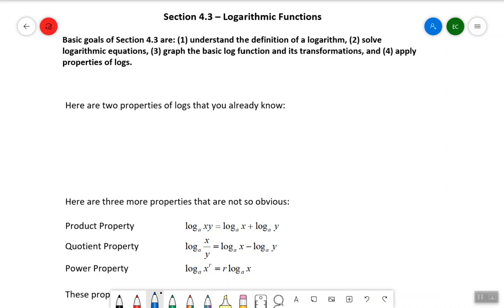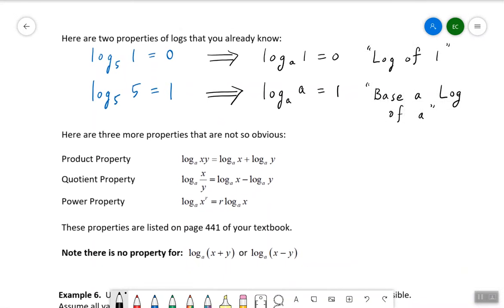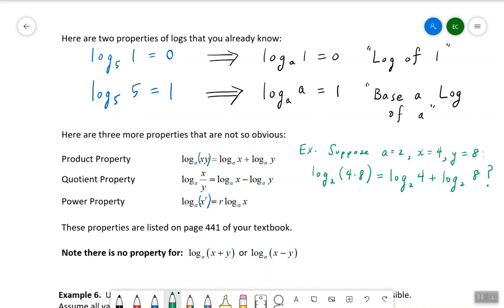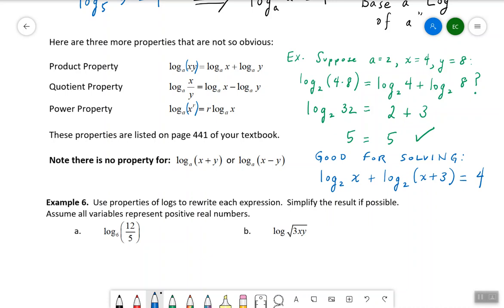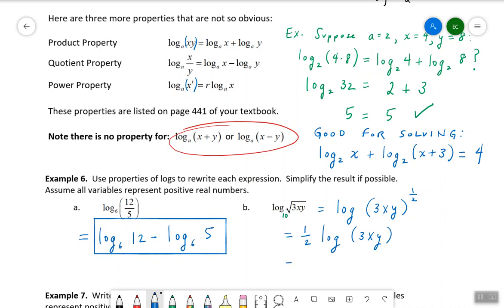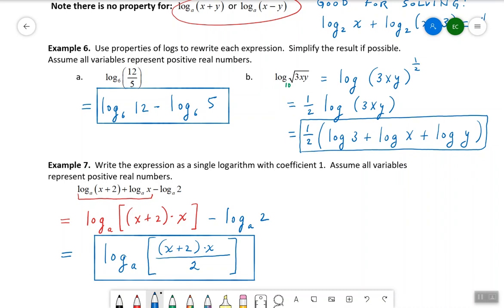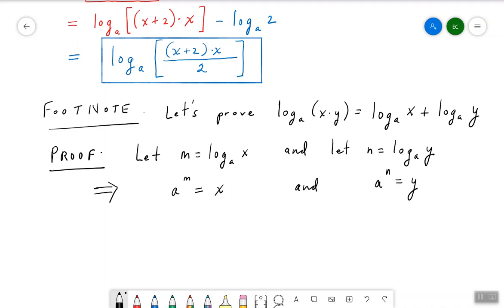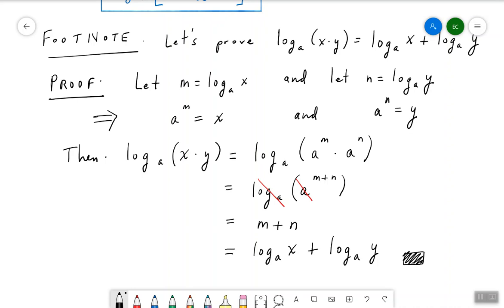Notes 4.3 Video 4